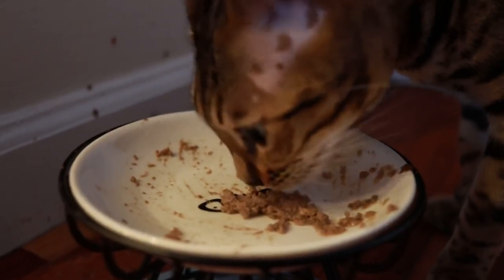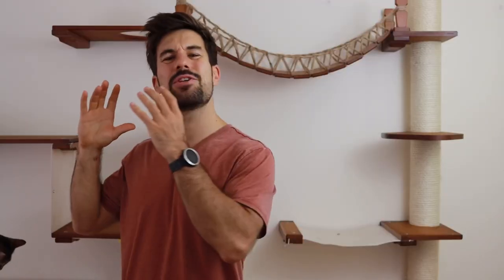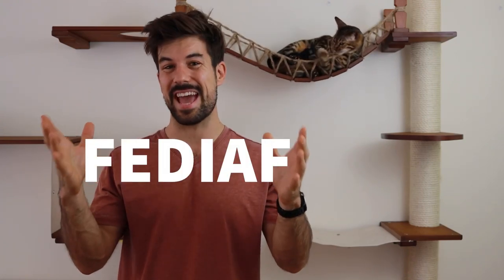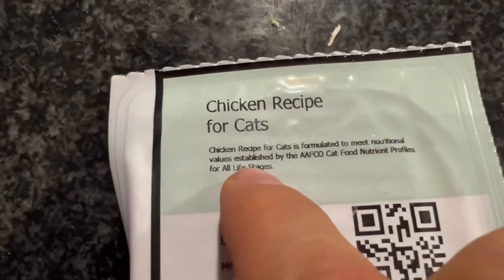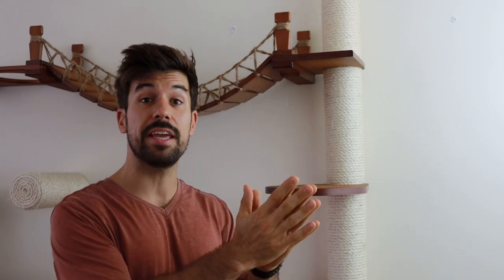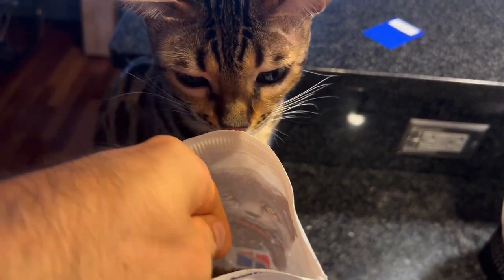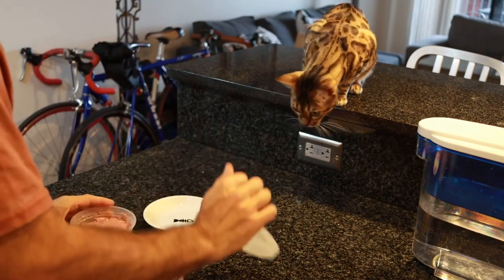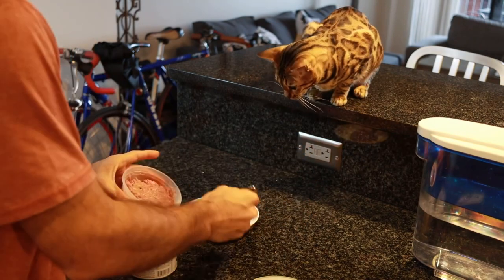I NO longer feed KIBBLE, I feed my cat this instead…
My cat Mia had stomach issues and I tried every commercially availabe traditional food, wet and dry. None of that worked so I decided to try raw diet for cats instead. I couldn't be happier with the results! Cats are obligate carnivors and raw diet is what will keep them healthier for longer. Note: Raw diet is not suitable for all cats, more details in the video.

RAW Diet Promotional Code!

- Scratching Post
- Cat Carrier
- Other Products we use and love

FILMING GEAR:
- Canon 90D
- Lens 24mm f2.8

TIME STAMPS:
00:00 Intro
01:00 Complete and Balanced Food
02:26 The Research
04:00 Processed Food: Kibble and Wet Food
06:46 Raw Food Diet for cats
09:12 What I've Been Feeding Mia

RESOURCES I USED:
Website with MANY resources - from an introduction to a raw diet to recipes for a homemade diet and much more

What cats would be eating in depth from Dr. Lisa Pierson

Raw food diets in companion animals: A critical review *Daniel P. Schlesinger and Daniel J. Joffe

My mission is to normalize cats as adventure companions and I'll be uploading videos helping people like you and me to do more with our purring friends!

Cat dads and cat ladies have been around for a while. We are here to teach cat parents how to train their cats within a new paradigm. As a cat lover I'm sure you want the best for your cats. Adventuring with your cat, clicker training and feeding your cat high quality food is going to get you there. Having a happy cat that loves you is easy. Start training positive reinforcement and going outdoors with them!